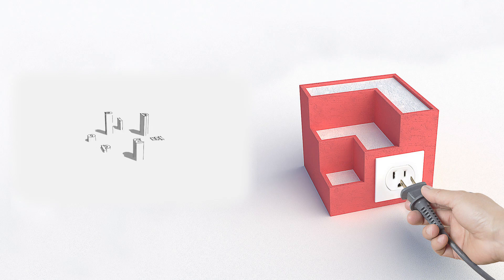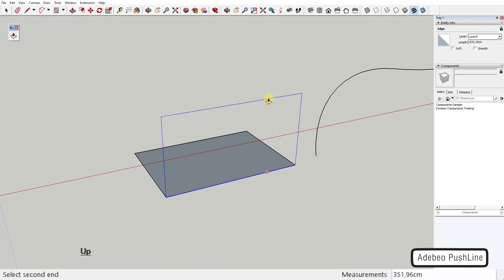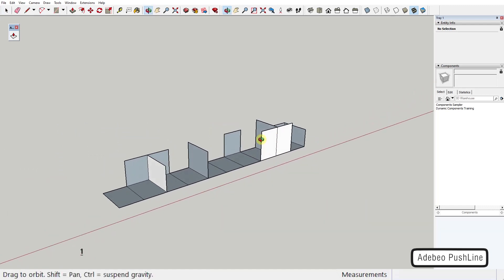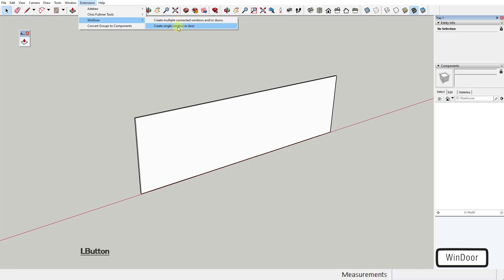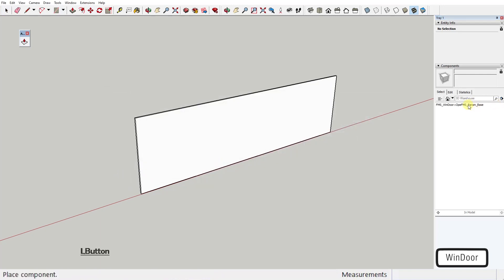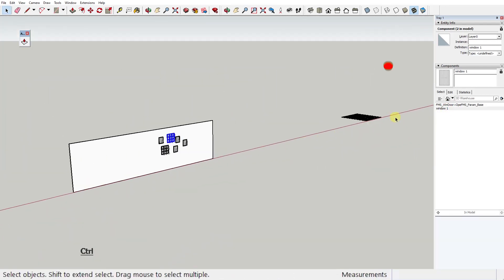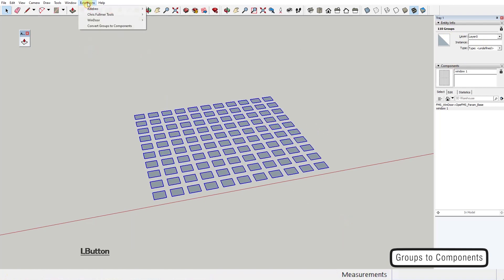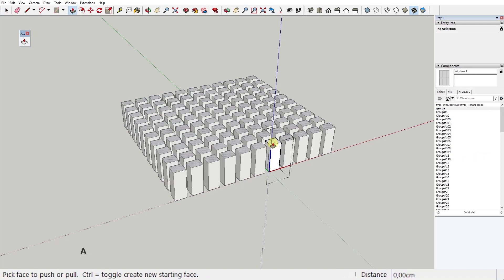Windoor, Push line, Loose to Groups, Groups to Components - Sketchup Plugin Reviews – EP3 – Tutorial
In this episode we are taking a look at :
Push line

You can find esentially all available plugins on these 2 web sites